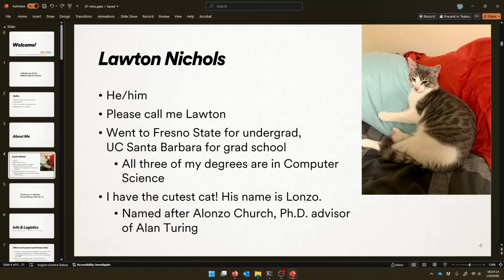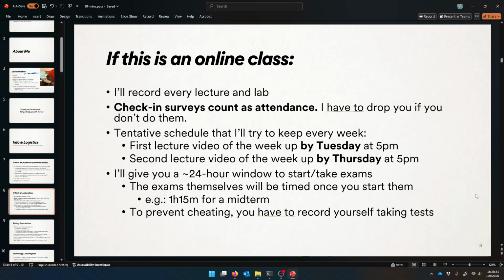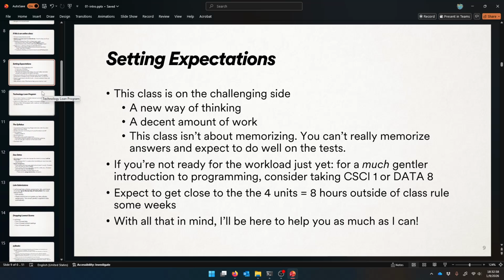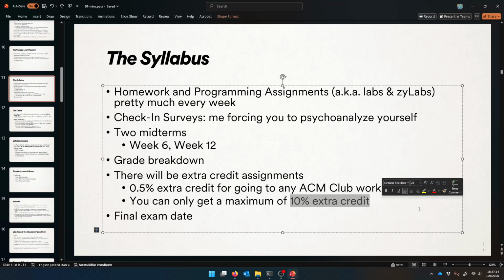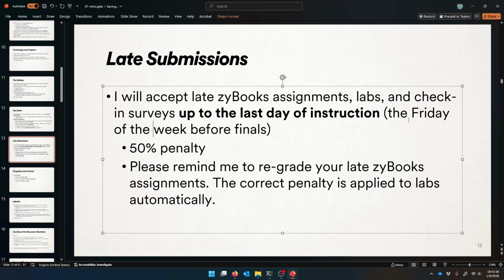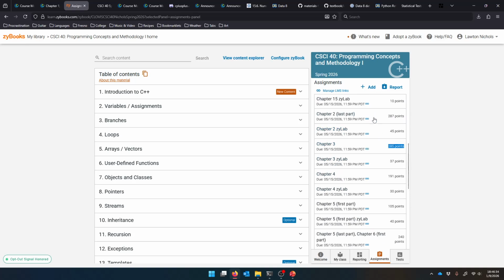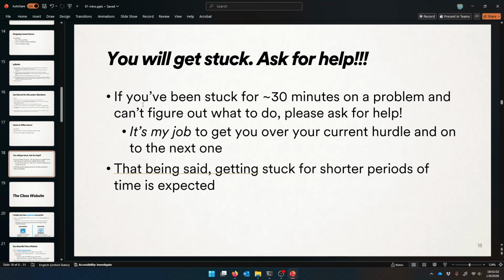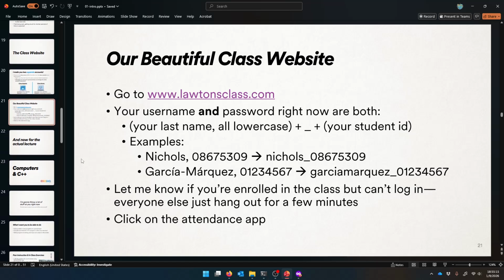(S26) CSCI 40 Lecture 1 (Part 1)